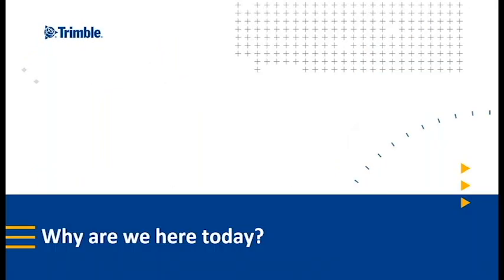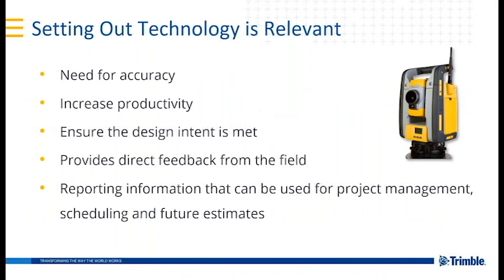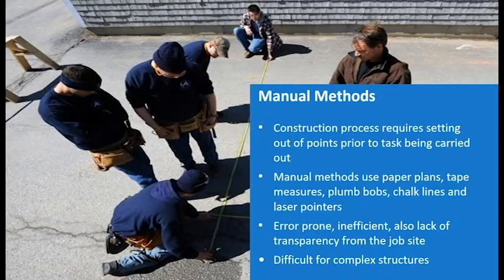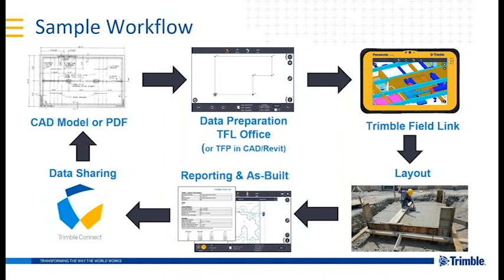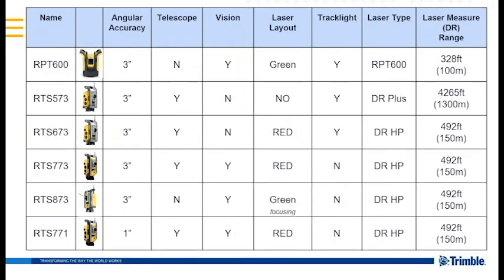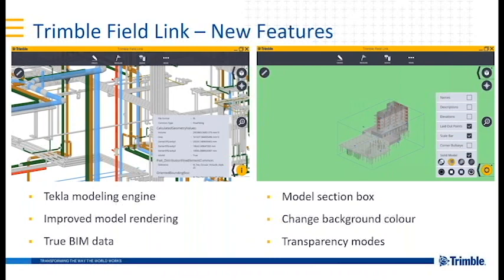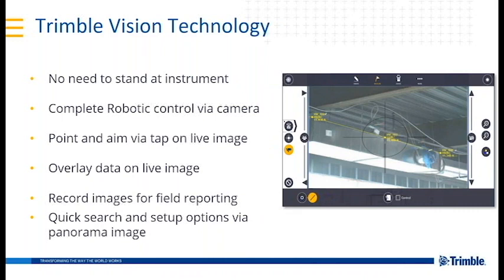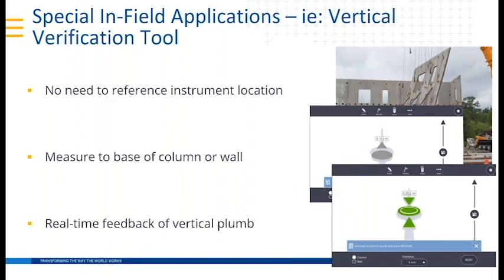Simplifying Set out for Contractors - Webinar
Watch our webinar on how digital construction tools such as robotic total stations (RTS) and Field Link software are transforming your site set outs.

Presented by KOREC Regional Sales Director Barry Monk & Sales Manager of the Trimble Field Technology Group (FTG) Trimble, Chris Quirk.